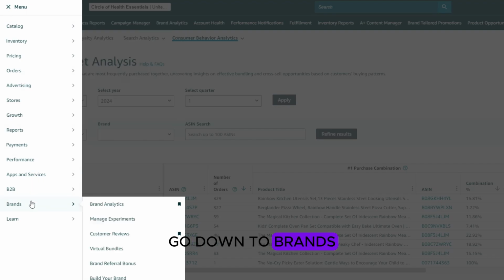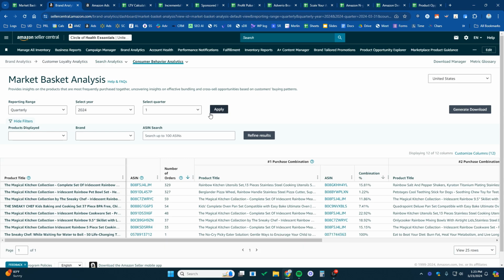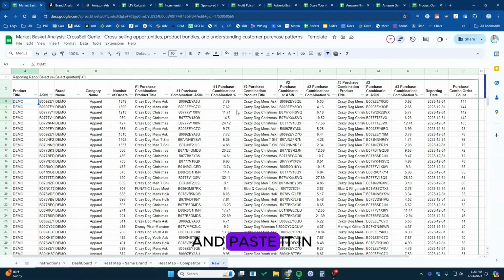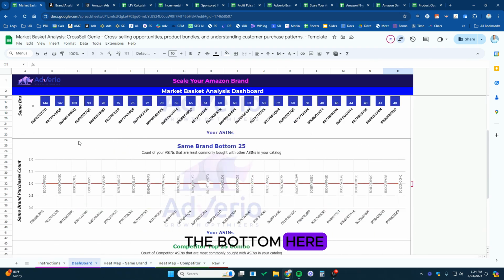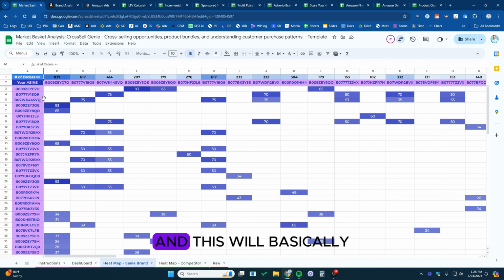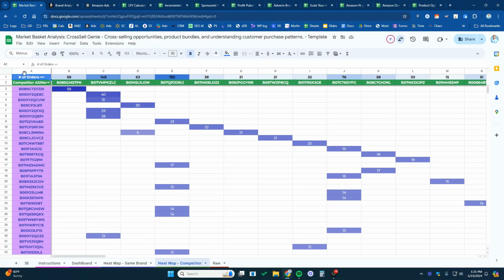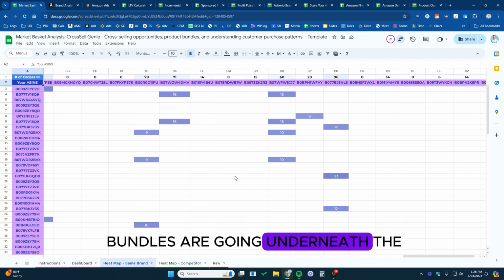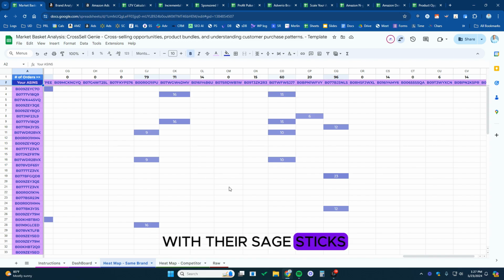Increase Profits with Amazon FBA Market Basket Analysis a Game-Changing Dashboard in Google Sheets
Increase Profits with Amazon FBA Market Basket Analysis a Game-Changing Dashboard in Google Sheets. Dive deep into our latest market basket analysis dashboard and learn how to transform your data into powerful insights. From Seller Central navigation to customized data presentations, follow this step-by-step guide to elevate your e-commerce strategies.

Download our tool to help manage your Market Basket Analysis and increase revenue on Amazon now

📈 Overview:
Join us as we showcase a complete walkthrough of our new market basket analysis dashboard. Understand where to find critical information in Seller Central and how to leverage comprehensive reports to enhance your business decisions.

👥 Benefits:
Customized Views: Learn how to create tailored data views that serve your specific brand needs.
Actionable Insights: Extract and analyze key trends and product relationships to stay ahead.
Optimized Product Bundling: Discover how to bundle products efficiently to increase your market share.

🧭 Step-by-Step Guide:
Login to Seller Central: Navigate to the main menu.
Access Brand Analytics: Go to ‘Brands’ ‘Brand Analytics.’
Select Consumer Behavior Analytics: Click on Market Basket Analysis.
Generate Reports: Choose quarterly for enough data, customize columns, and download the report.
Data Handling: Copy and paste data into your dashboard to generate visual insights.
Analyze Product Relations: Use heat maps to understand product buying patterns.
Optimize Listings: Explore opportunities for creating or bundling products based on data insights.